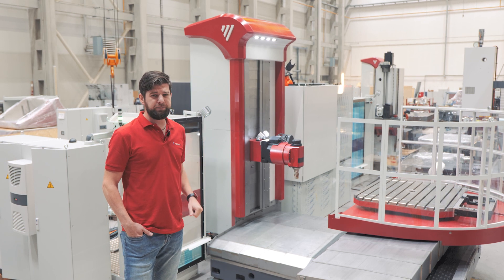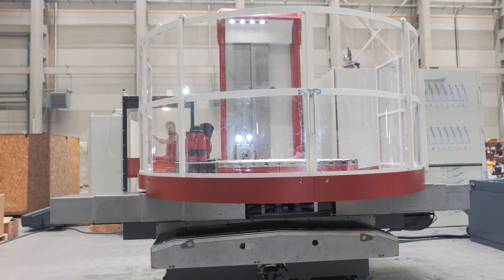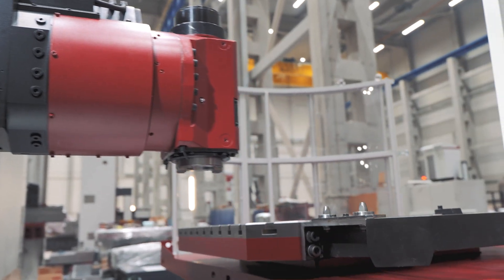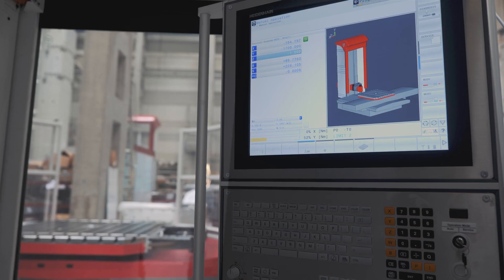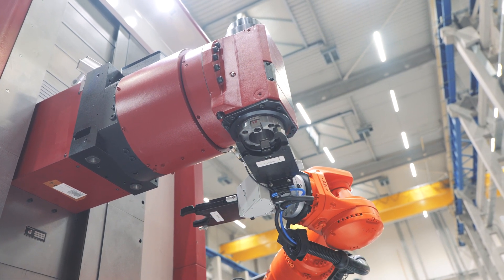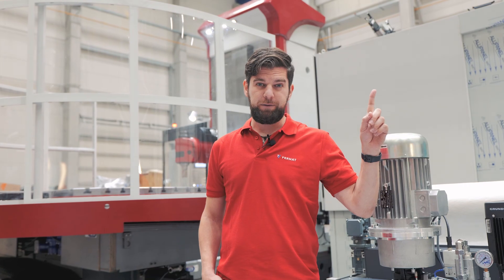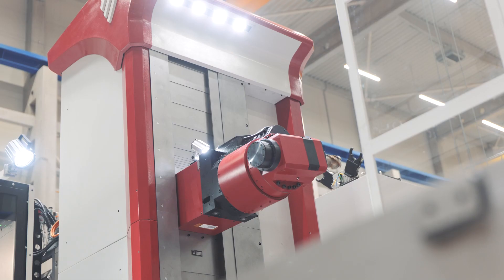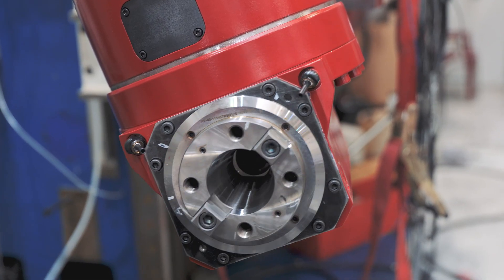WFC 10 - Modern solution with traditional concept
Let’s take a look at one of our products - WFC, the smallest boring mill by FERMAT.  It is a cross-type machine, where the rotary table moves in two linear axes and its beds form a cross. It is also very compact and the cross design makes it even more so.

The WFC offers a traditional concept, hand in hand with modern solutions, at a very favourable price. And the modern solutions are a huge plus, especially now, since we've greatly expanded the range of options that can make the machine even more effective.

Even though it is the smallest FERMAT boring mill, it is still pretty big - sideways travel of the table in X-axis can be up to 2000 mm, and in Z-axis, to the front and back, up to 1700 mm, vertical travel of headstock in Y-axis is up to 2000 mm. Plus there is the auxiliary axis W, movement of the boring spindle, 730 mm. Boring spindle diameter can be either 100 mm as the standard, or 110 mm as an option.